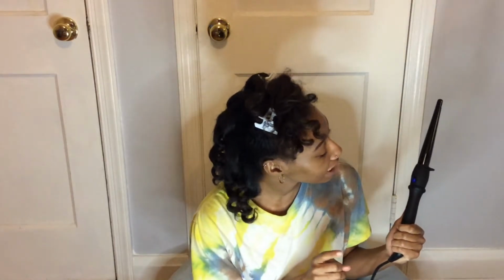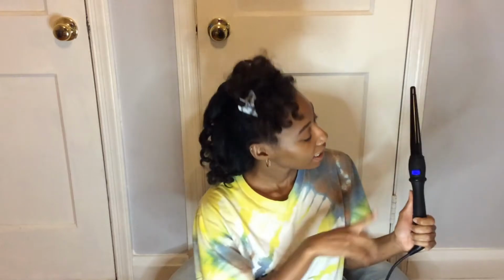Wand Curling Hair Tutorial | Soft & Bouncy Wand Curls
Hey Y’all!! I’m back with another hair tutorial. In this video I show you how I transform my old roller set into pretty wand curls. I hope you enjoy this video and find it inspirational.
-xo, Jakee 💜